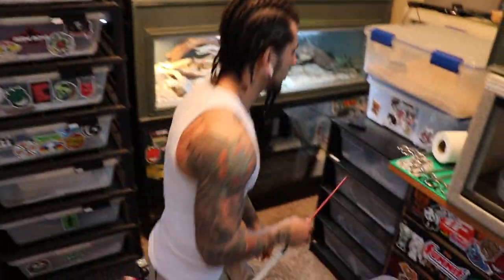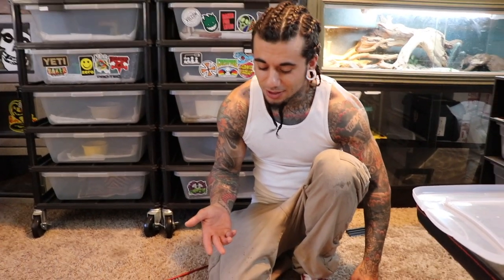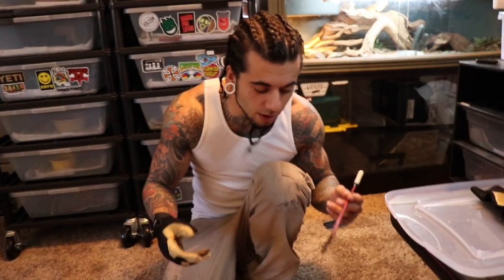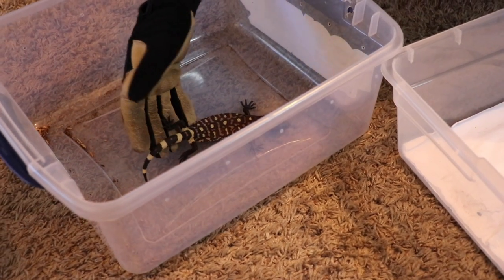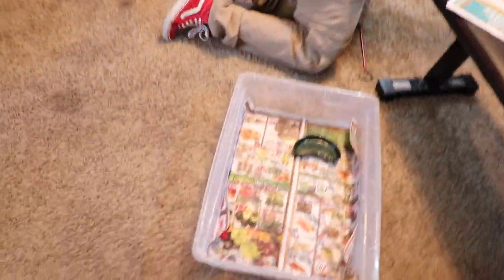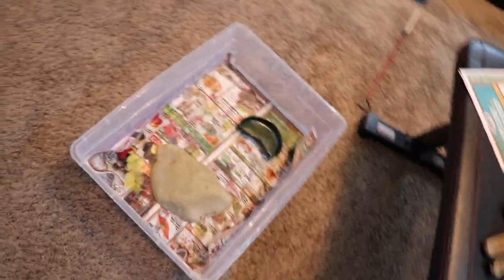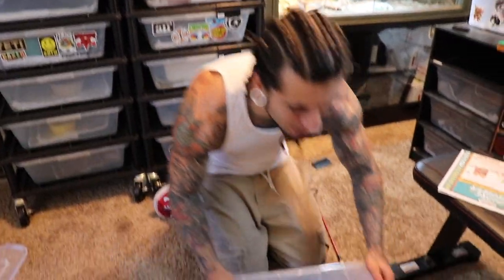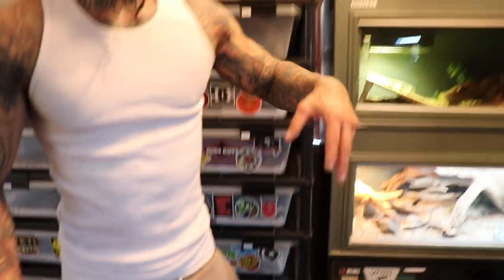MEXICAN BEADED LIZARD | ASIAN WATER MONITOR